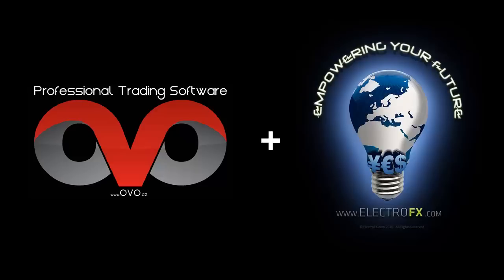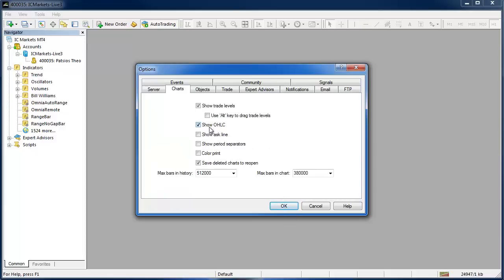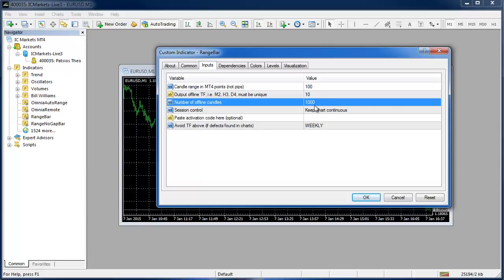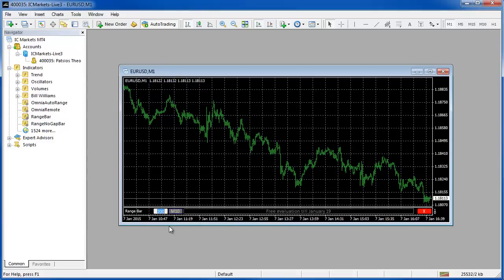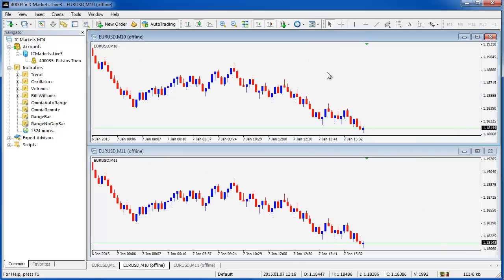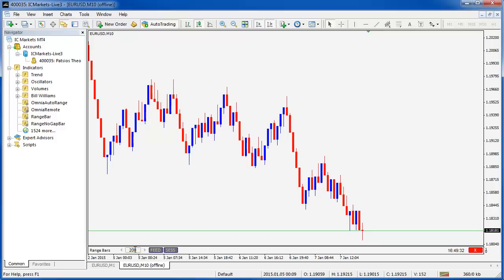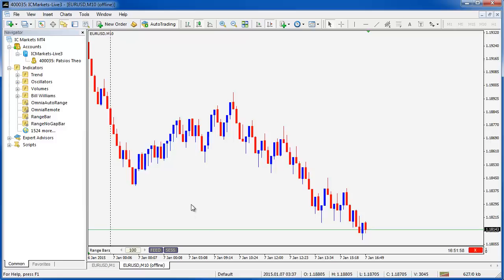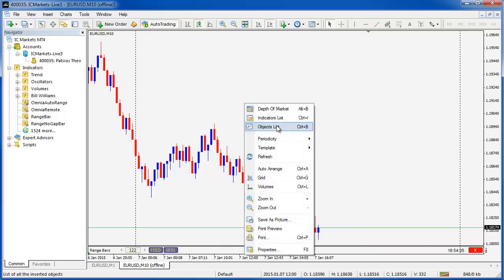Pro Range Bars MT4 Software - Range Bar Charts by OVO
Professional Software for the Professional Trader:
In this video you will see how to install and use the Range Bar Charting software by OVO. This Range Bars MT4 plugin comes with a free and fully functional trial so you can try before you buy. To accompany this Range Bar software are two freeware indicators called "OmniaRemote" and "OmniaAutoRange", both of which are also demonstrated and explained in this video.

to download the following 4 files
- RangeBar.ex4
- RangeNoGapBar.ex4
- OmniaRemote.ex4
- OmniaAutoRange.ex4
These 4 files are what you need to follow along with this video.

A full license for this software is bundled with VIP Membership